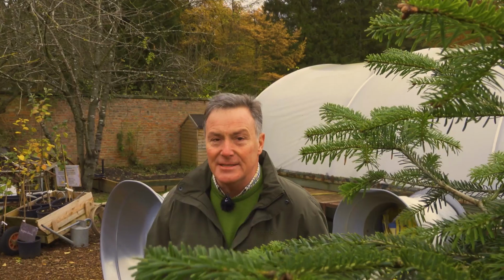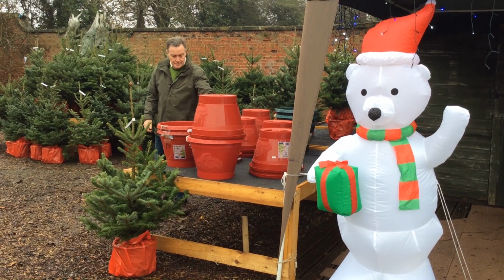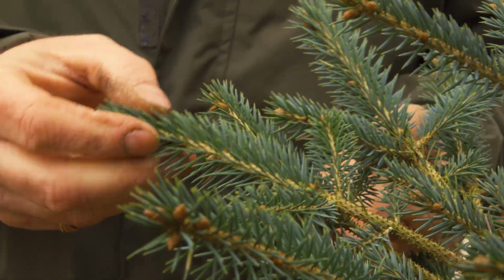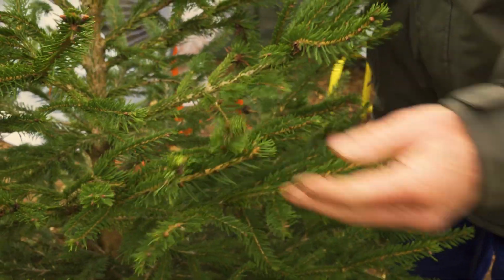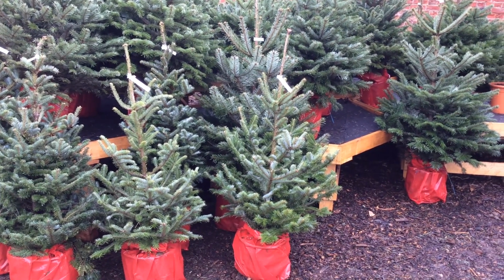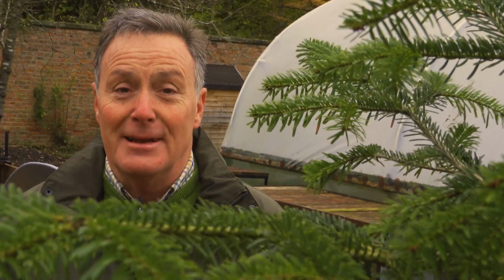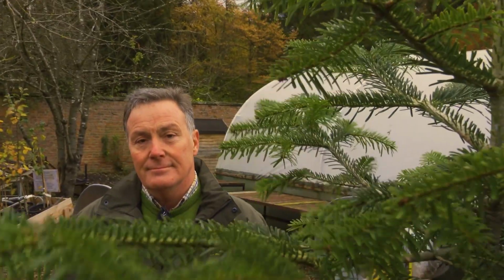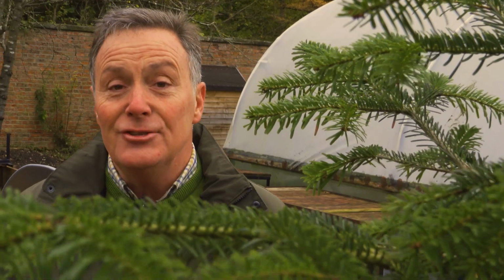Christmas Tree Advice - Pots & Trowels